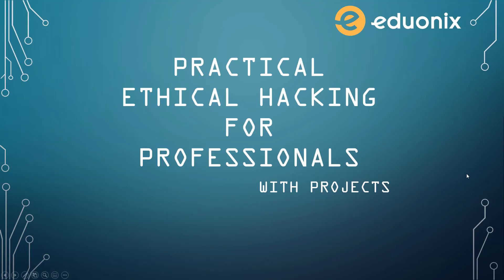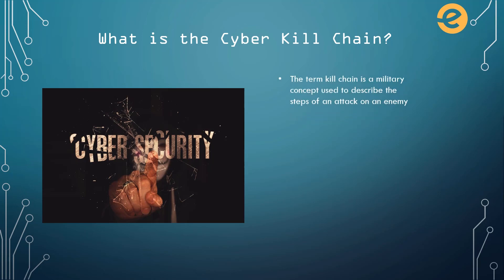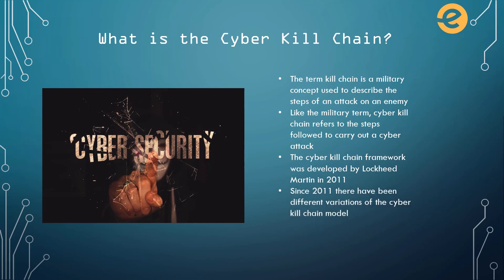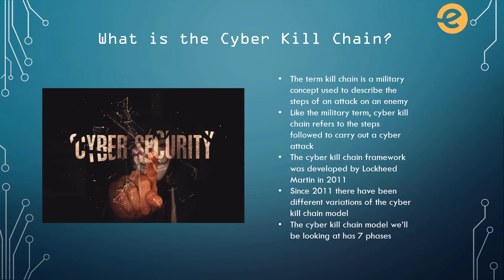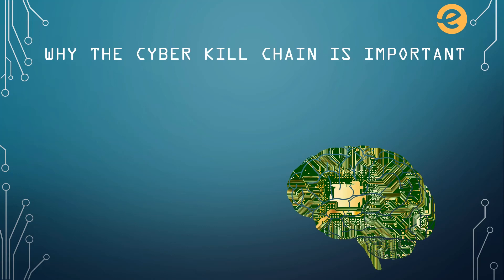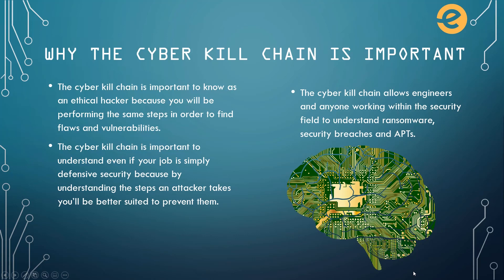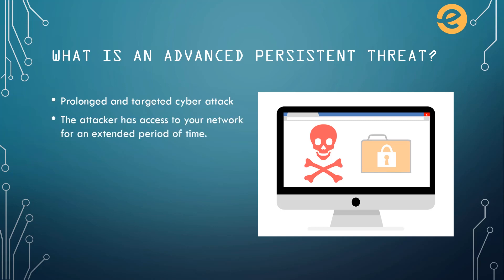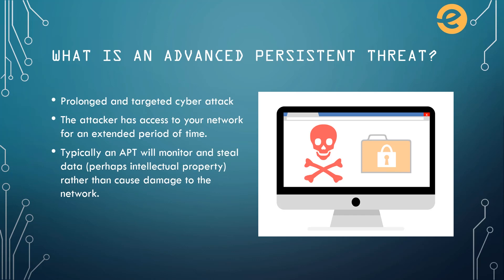Understanding Cyber Kill Chain | Ethical Hacking | Eduonix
In this tutorial, we are discussing what the cyber kill chain is and how it applies to ethical hacking. You will even go through phases of the cyber kill chain.
Price crash on all courses.